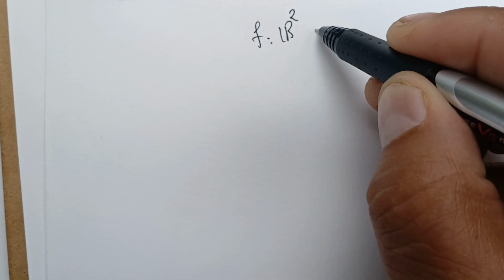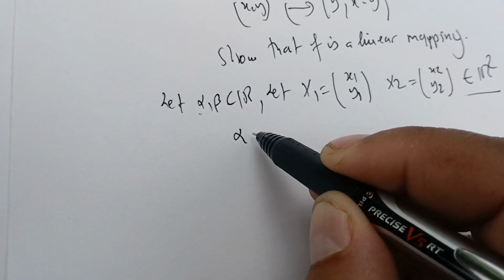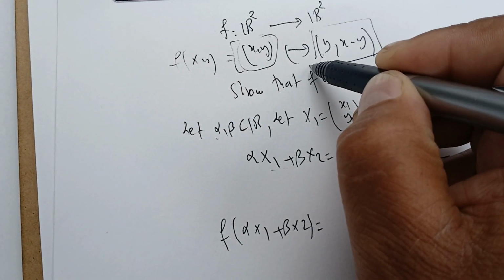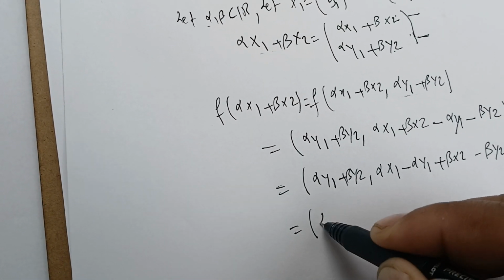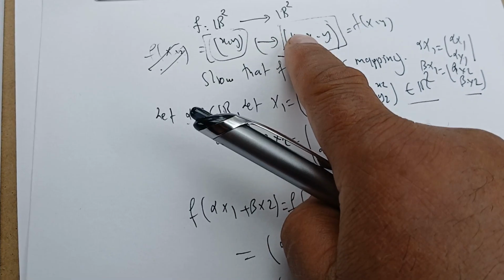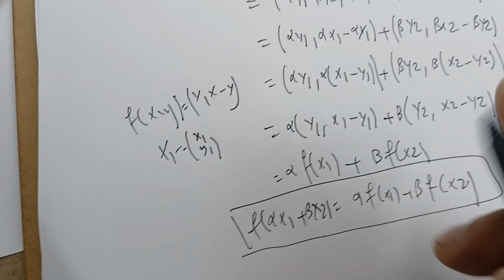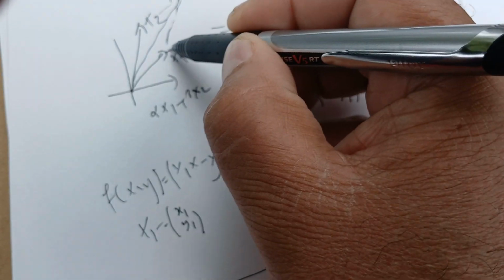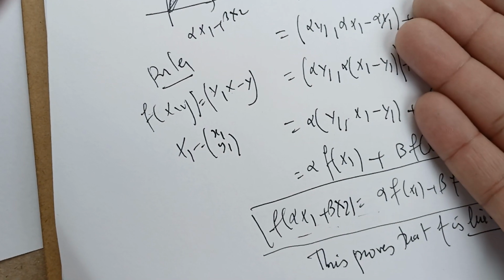Example of a linear mapping in R^2.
To Define that a mapping is linear. We have to check that. The sum of 2 vectors in the space under f is the Sum of that images. That means if we have X and Y in some space e we have f of x plus y equals f of x plus F of Y. And again, we need to make sure that we have any linear combination of these 2 factors the X and Y we can take Alpha and beta in R and we combine Alpha X Plus beta Y and we check the image of alpha of f of x plus beta y equals to Alpha f of x plus beta F of Y. This will help us prove that f is linear we can also make sure that F of 0 is equal to zero.

This will let us know that our mapping or our function is linear. Once we do that we can give a geometric explanation for this linear mapping to do that. We can add 2 vectors and see how they behave when we apply F to them.

We will use more linear mappings when we deal with differentials when we deal with gradients with vectors linear integrals. And also when we deal with linear forms in general, but for now we can use this 1 here on equations. We will use this 1 for differential equations our tangent equations and all in all the equations that we will use for our problem that we will have to solve this equations that are very important like the equation of the line the equation of the circle the equation of the normal the equation of the the tangent and all that. We going to use them by using these linear map. So it's good to know.

This approach can be beneficial to all the teachers the teachers doing the prep like for practice 1 practice 2 mathematical the Olympia and for the MC math and for the botam and advanced students.